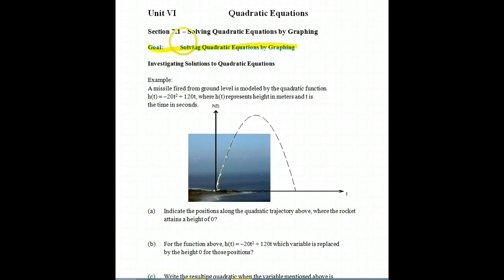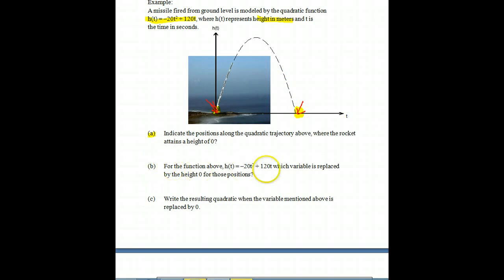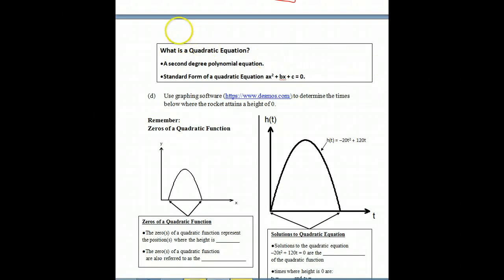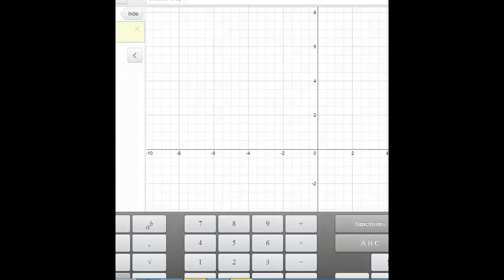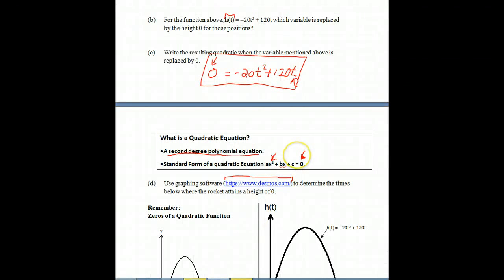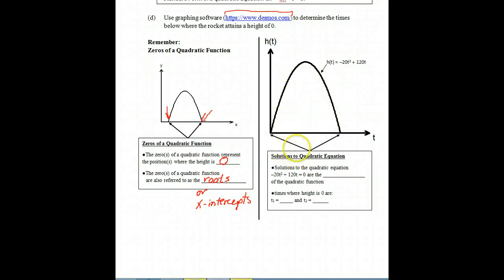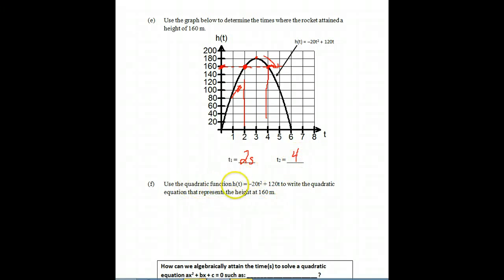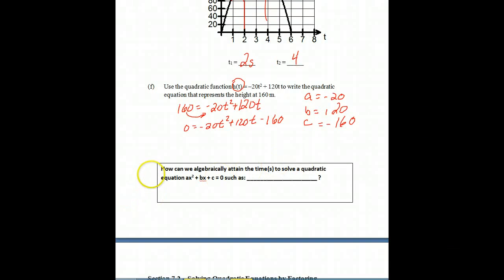Section 7.1 Video 1